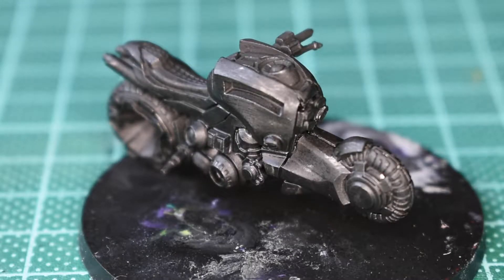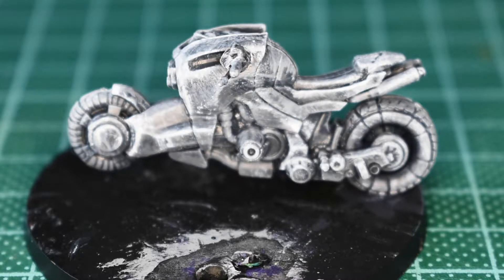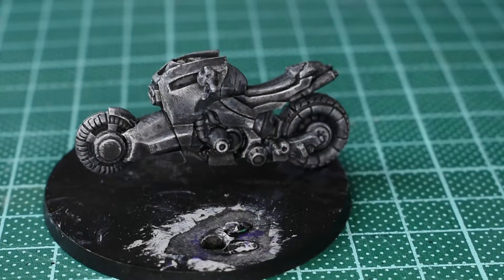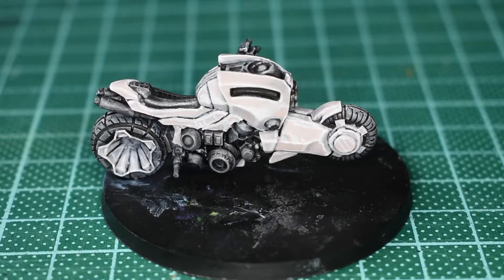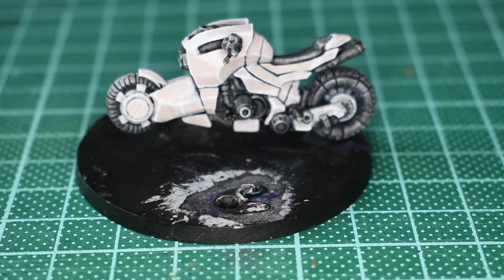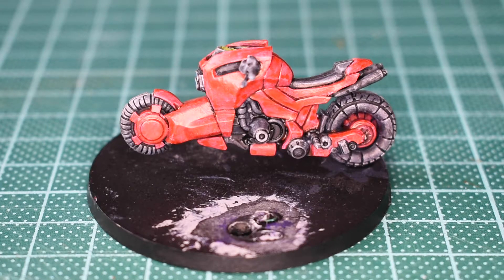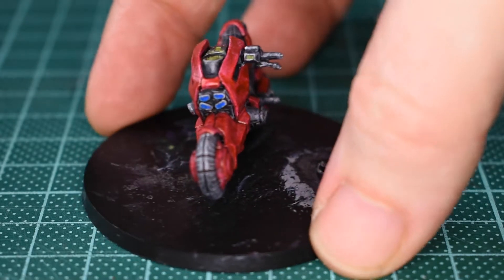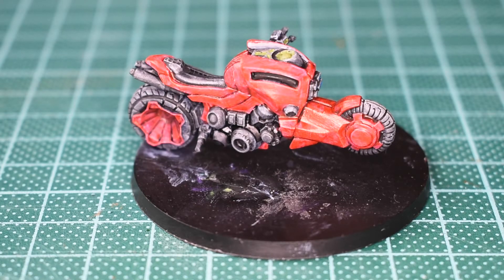Infinity N3 - JSA Army Pack - Kuroshi Rider Bike Base Painting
Starting on the bike for the Kuroshi Rider, just going to be dealing with one part at a time, but would normally do bikes, cavalry etc... en masse so would stick them together, but this is a one off.